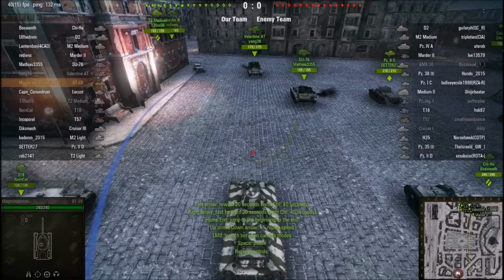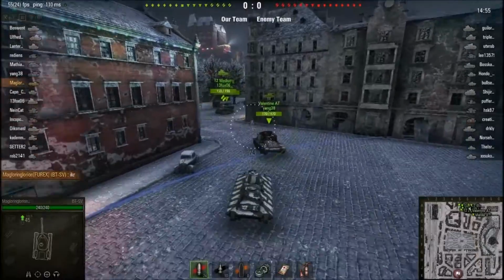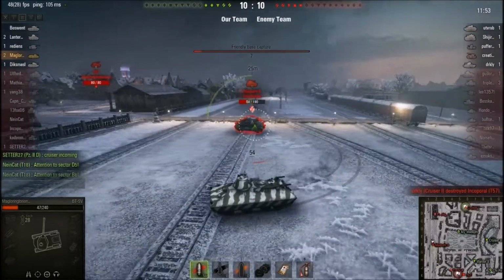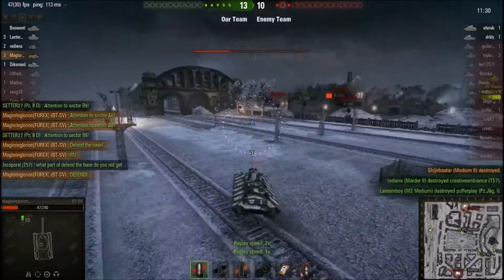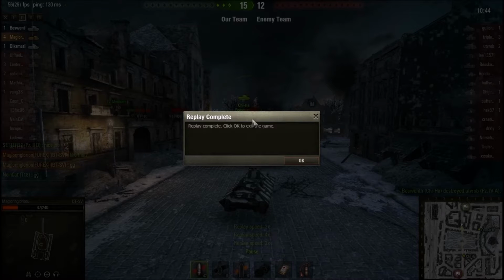BT- SV op tank ! ~ World of Tanks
a BT-SV battle that my friend sent me !